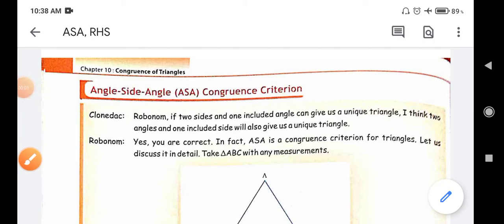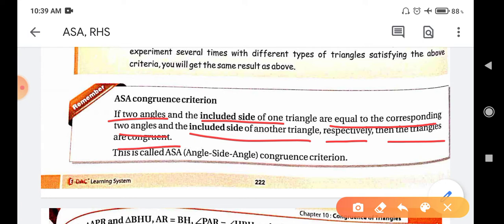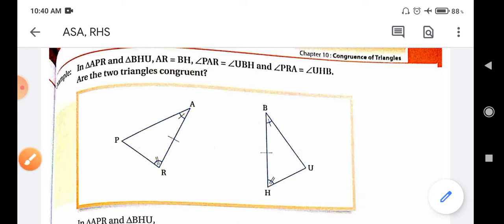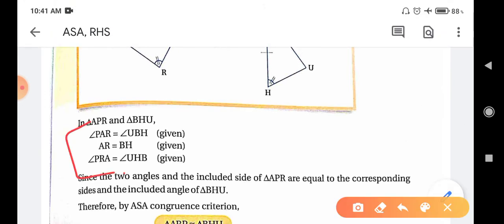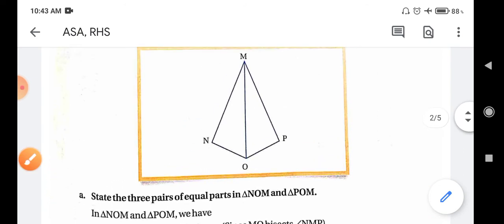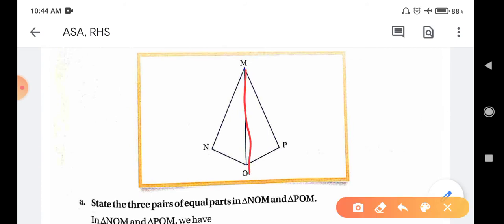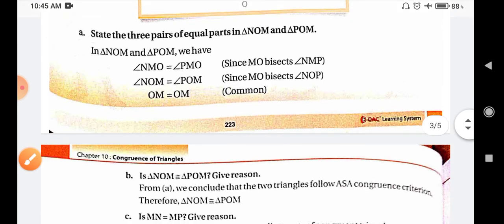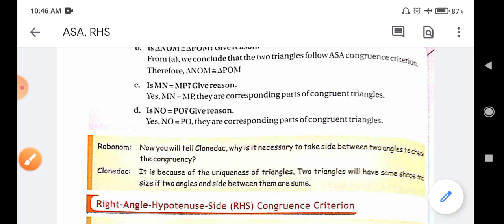Grade-7 Ch-10(part-4)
ASA Congruence criterion